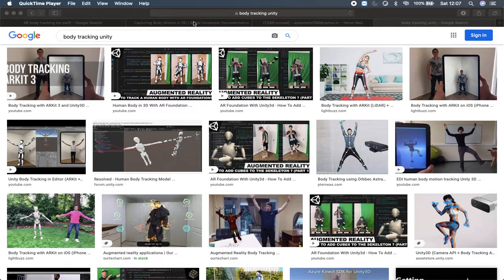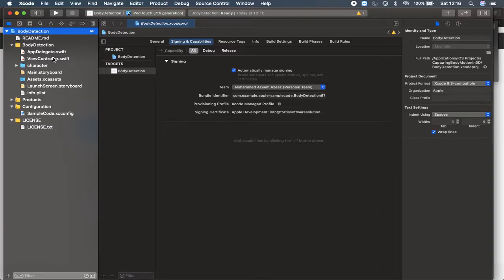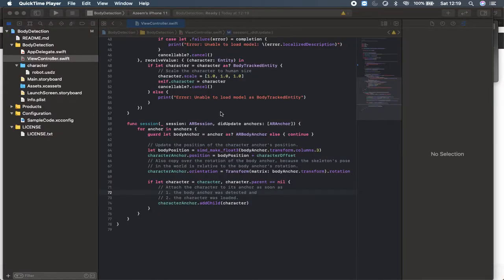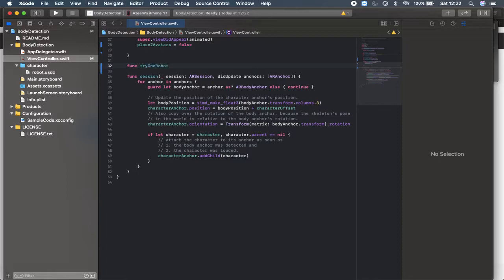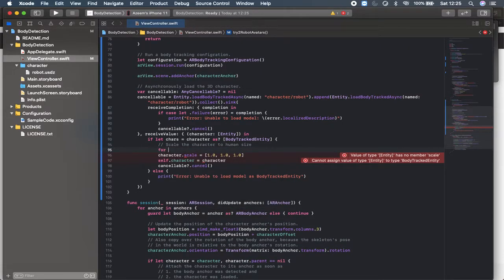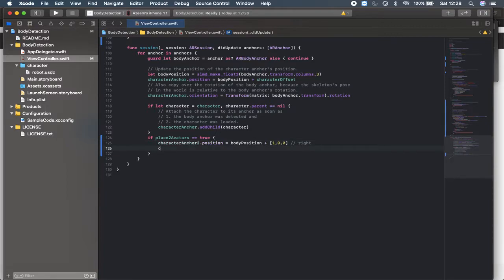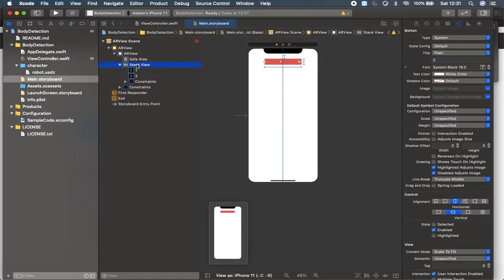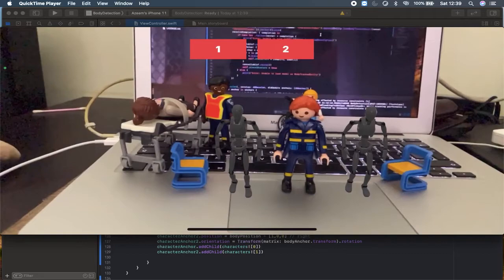Track body motion in 3D | Multiple AR 3D Robots to track person-Become an AR+AI enthusiast- iOS Ep-4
This Video tutorial is about AR in iOS | Capturing Body Motion with 3D object.
Track a person in the physical environment and visualize their motion by applying the same body movements to a virtual robot character. This project is latest version in 2021.

👨‍💻 NOTE:- This video is meant for beginners to learn basic concept on Augmented Reality in iOS . If I went wrong somewhere, please comment it over to make it clear.

Tools: Xcode 12.1
Apple Products.

☕ If you are satisfied with the video, "SAVE THE POOR - Donation*" via Paypal
* The fund received as donation will be 100% (after transfer charge + GST) used to HELP PEOPLE IN NEED ! including provide education - Respective receipts will sent to you via email.